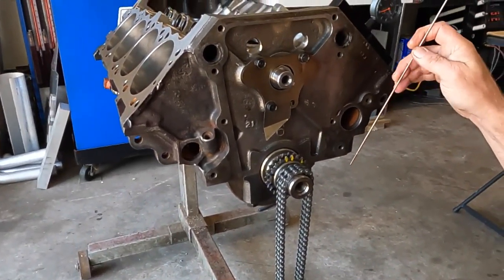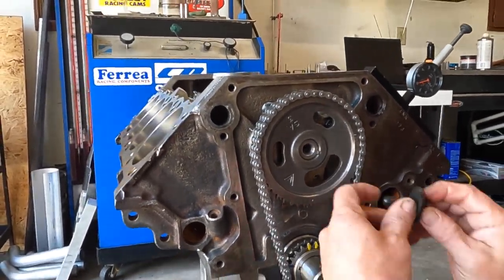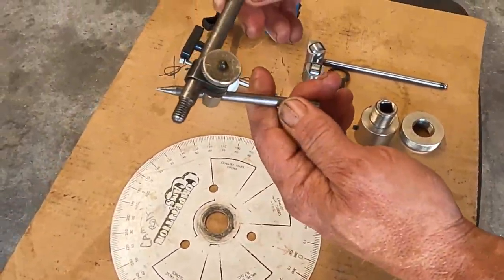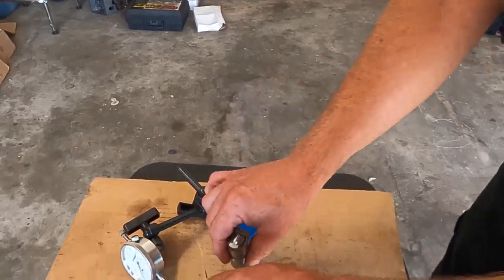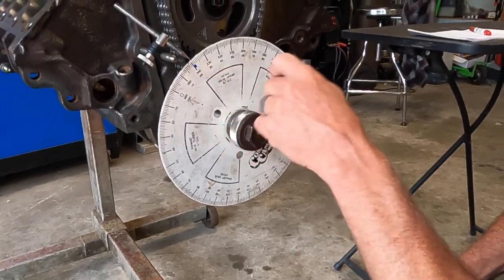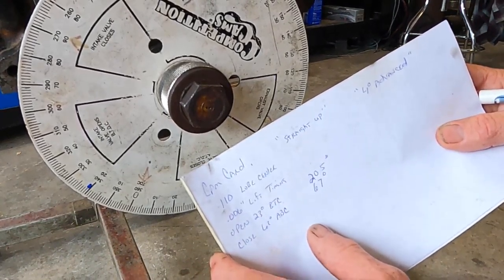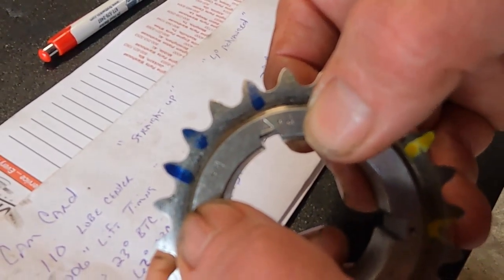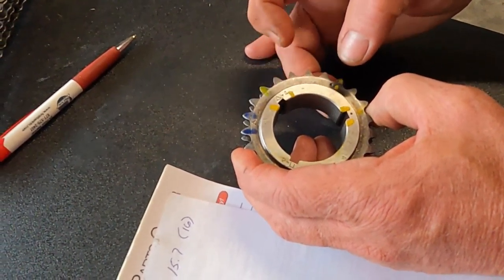how to degree a camshaft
Degreeing in the camshaft in my 360 magnum engine for my supercharged dodge dakota rt. we have aquired some good information on the Mopar performance p5249267 timing set and what to look for if you are considering going the same route. I would advise against using this set until the issues are resolved.